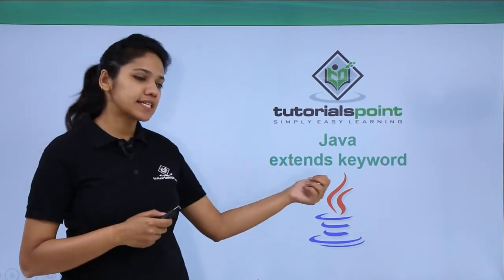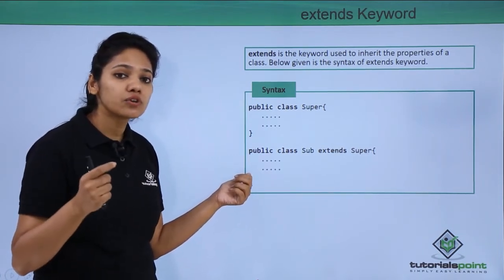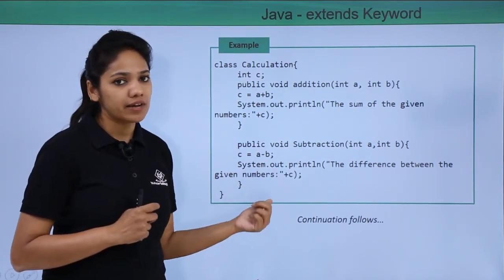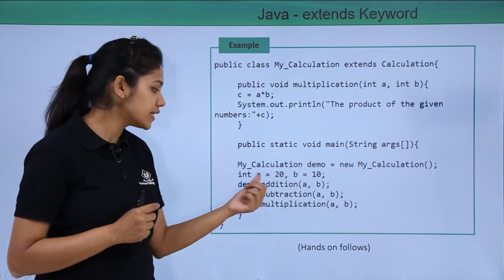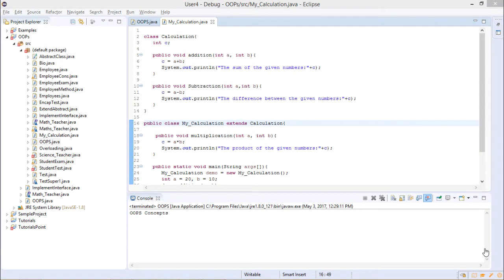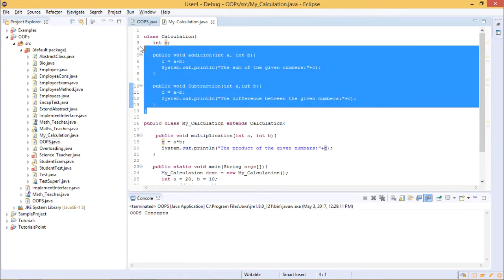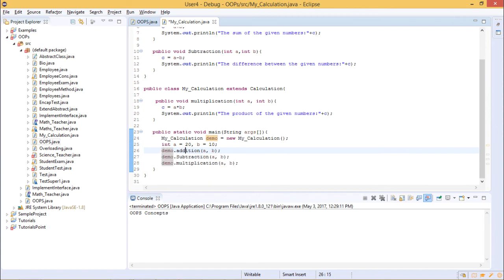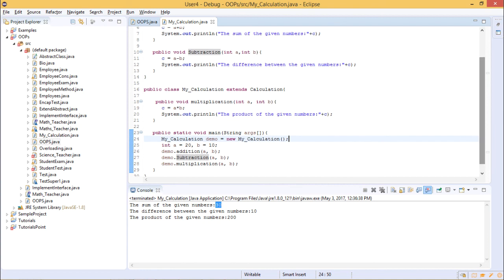Java - Extends Keyword